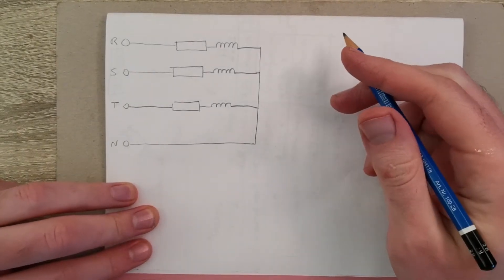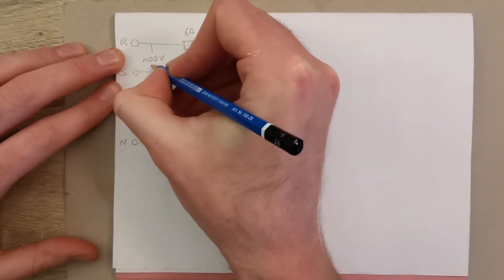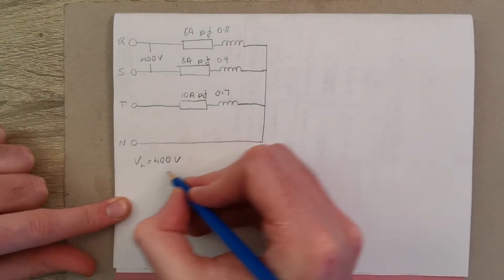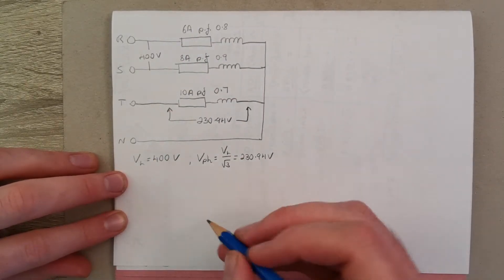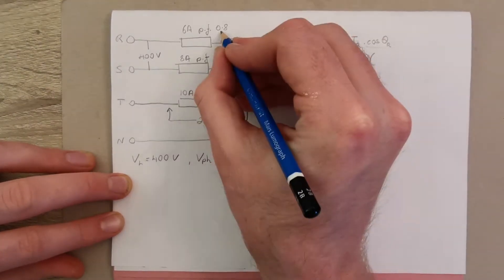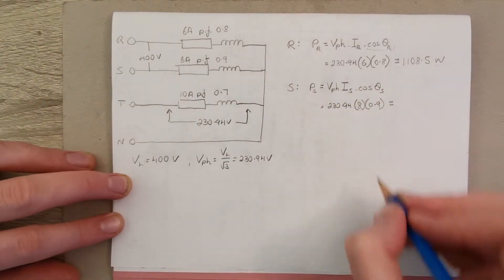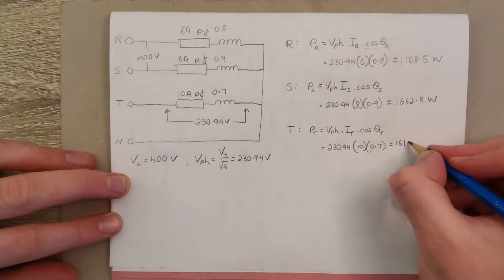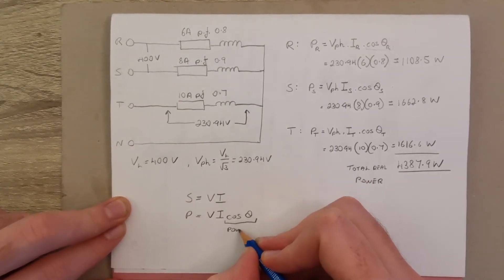3-phase AC power: unbalanced load, real power calculation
Using the line currents, power factors, and line voltage, determine the total real power consumed by the load.